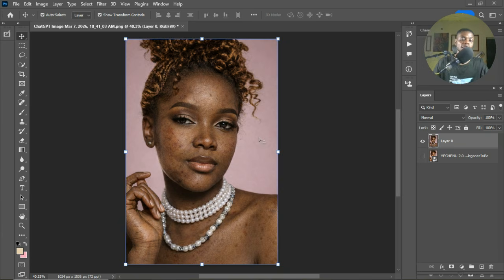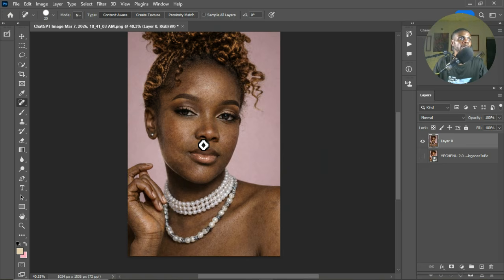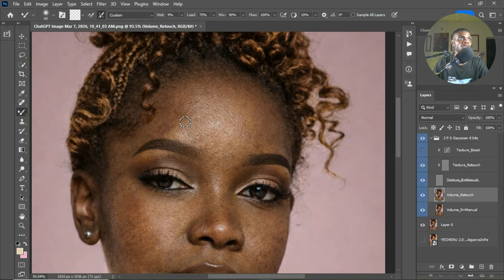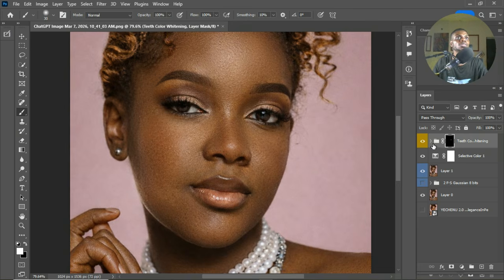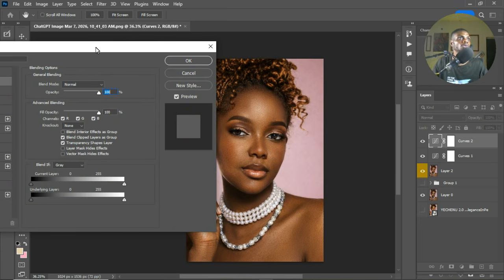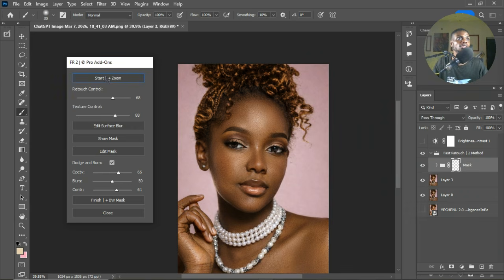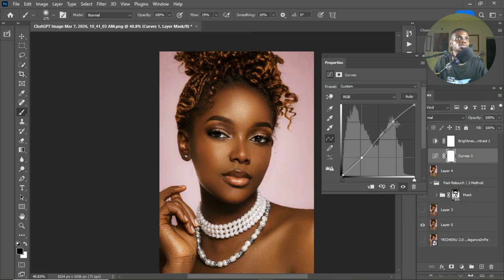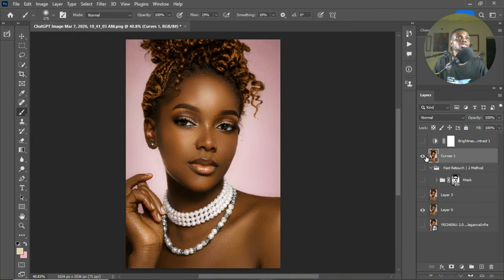High-End Skin Retouching in Photoshop (FREE Action Download)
In this tutorial, I show you a simple workflow used by professional retouchers for cleaning skin, removing blemishes, and balancing skin tones without making the skin look plastic.

To make this process easier, I also created a FREE Photoshop Action that automatically creates the frequency separation layers used in this tutorial.

What you will learn in this video:
• Professional blemish removal
• Frequency separation workflow
• How to maintain natural skin texture
• High-end portrait retouching techniques

Software used:
Adobe Photoshop